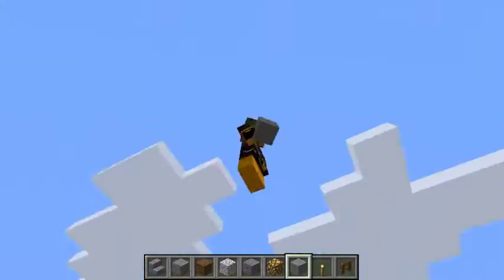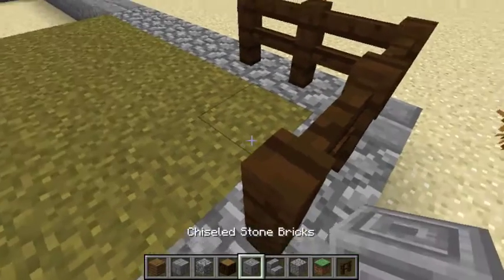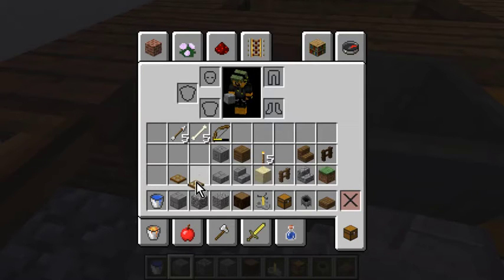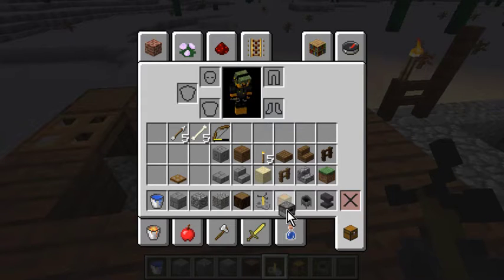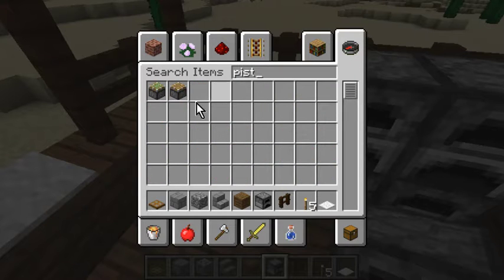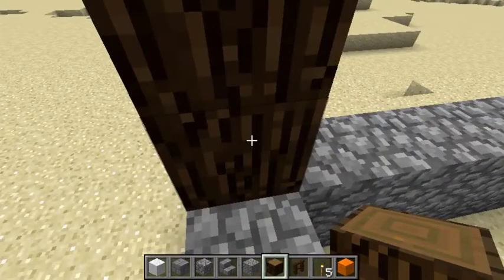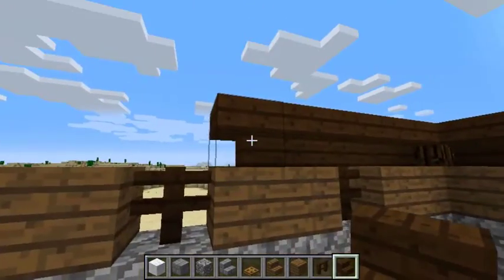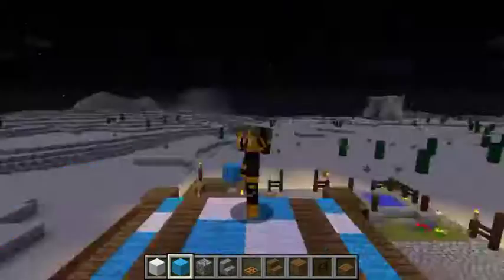Market Square | Medieval Fortress Project #17 | CAN'T SAY THAT!!